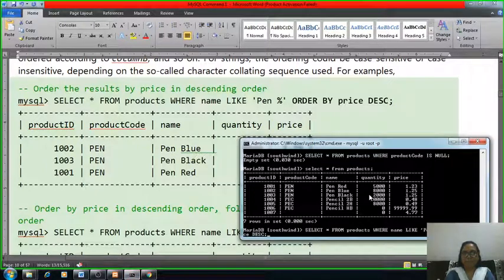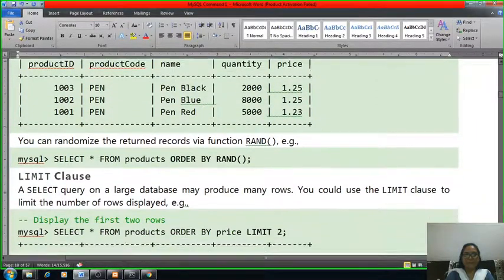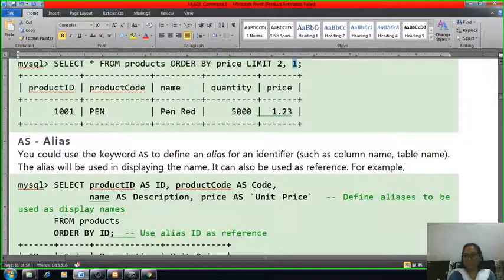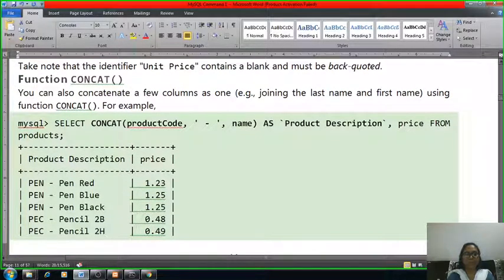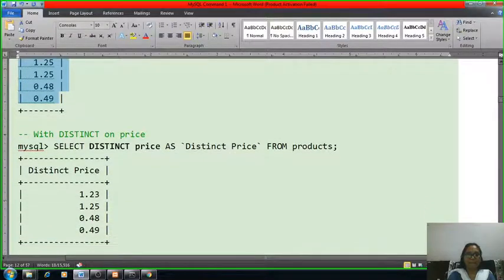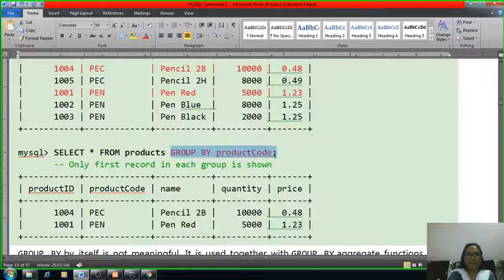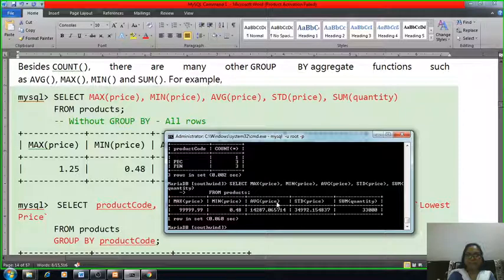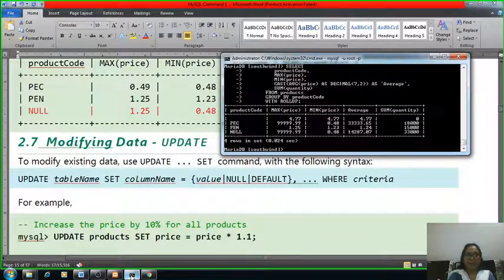PRACTICAL 4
MySQL - Command - Session 4